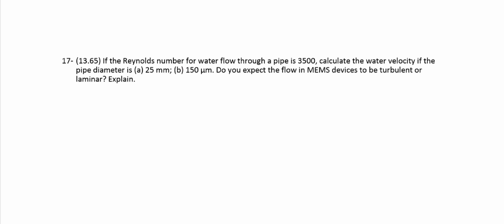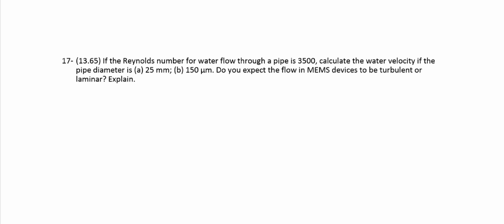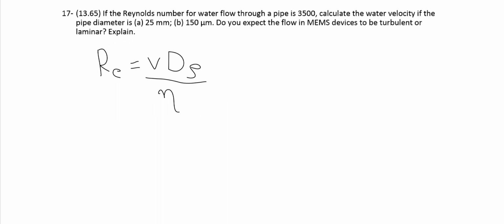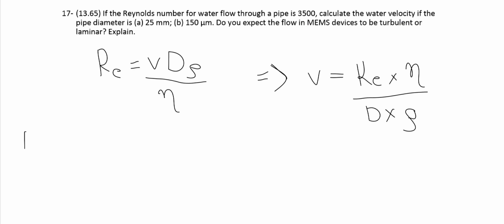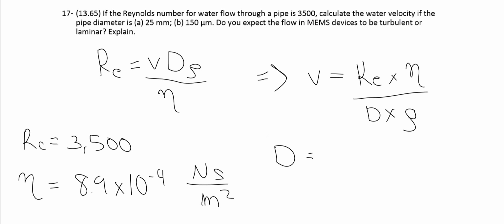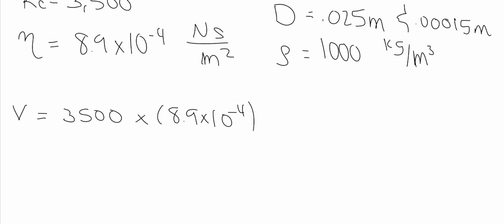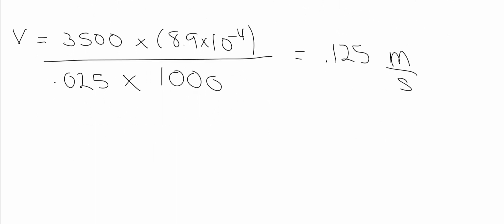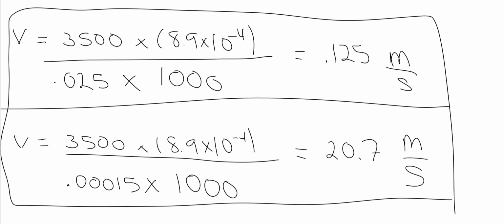ME 3270 HW6 P17